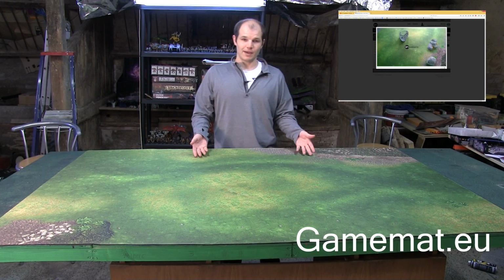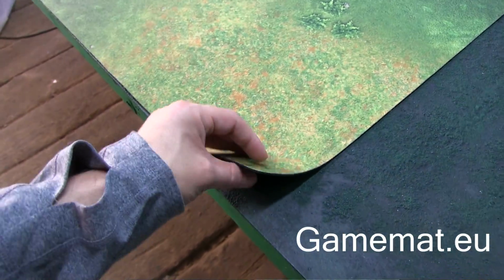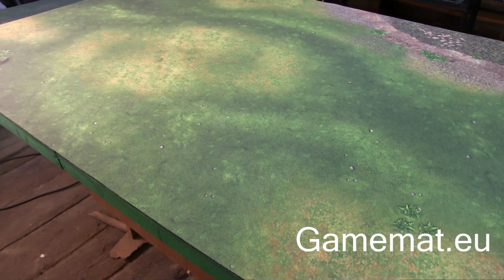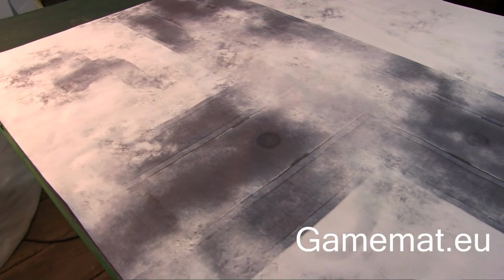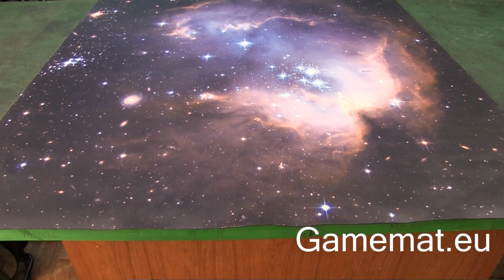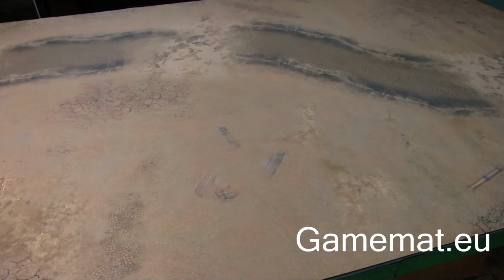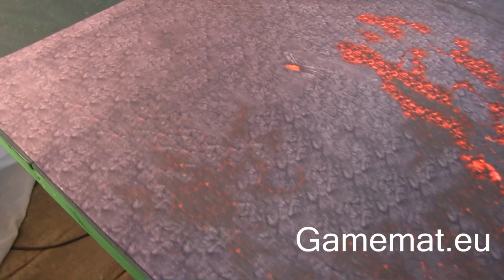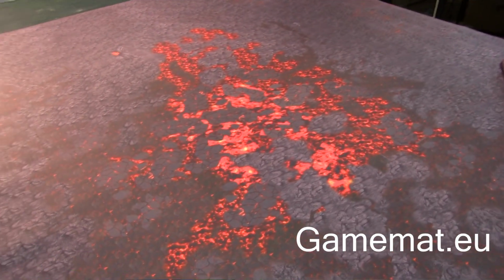On the Table - Ep 4, G-Mat Review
In this episode we take a look at the range of battle mats we use in our battle reports that (G-Mats) Gamemat.eu provides.